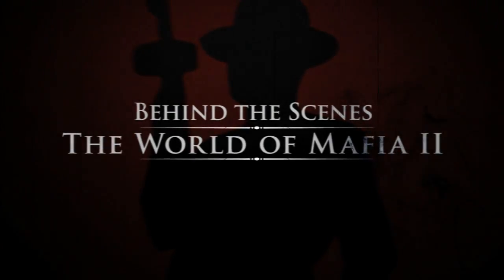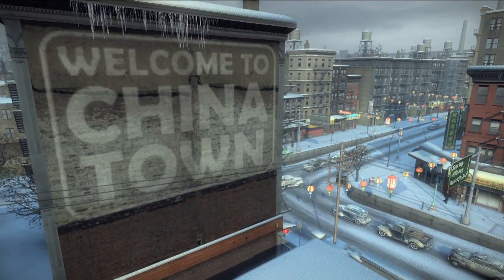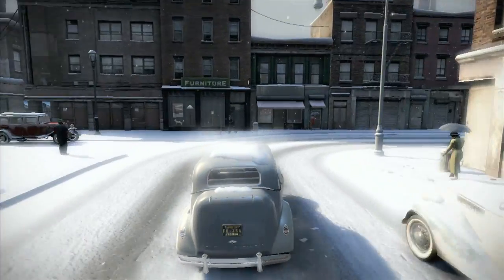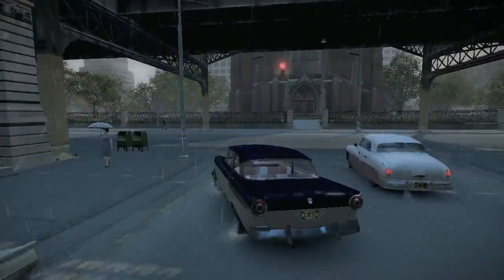Mafia 2 - deníček vývojářů 3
Třetí díl deníku vývojářů se tentokrát zaměřuje na zpracování města a celkové věrné zachycení atmosféry doby, ve které se Mafia 2 odehrává.